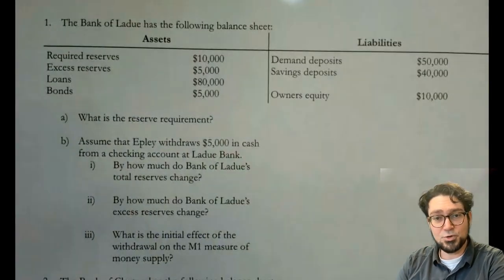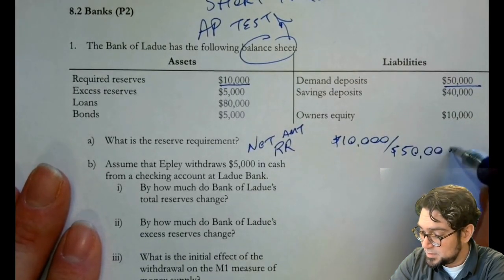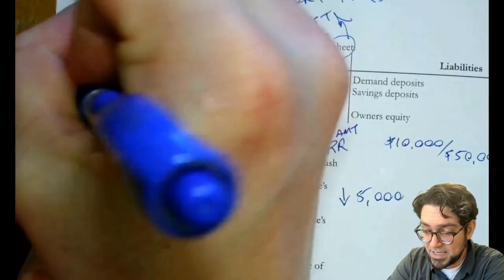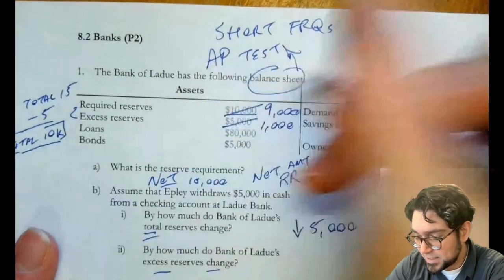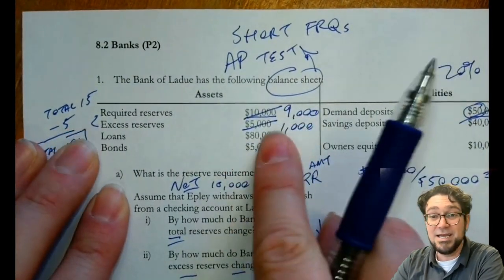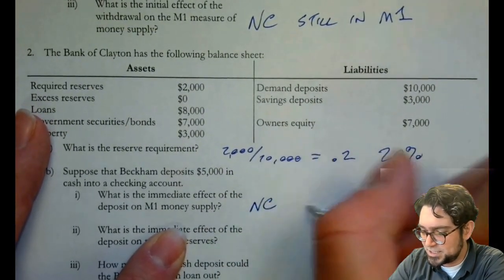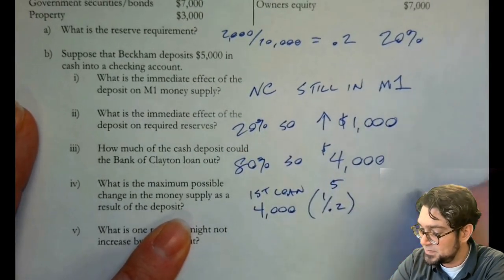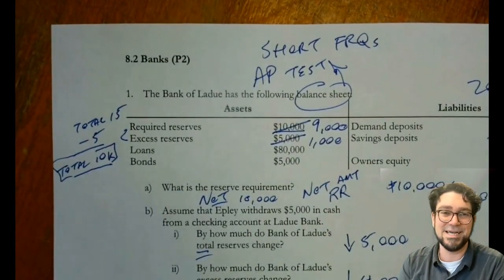8.2 Banks (P2)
Practice with bank balance sheets including how bank deposits and withdrawals affect monetary aggregates